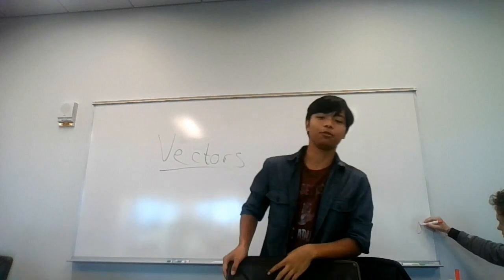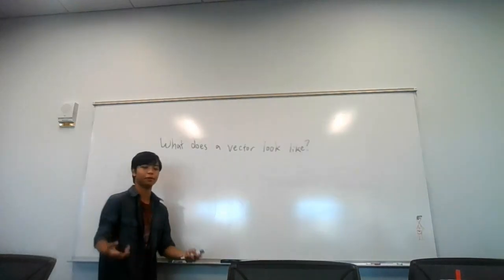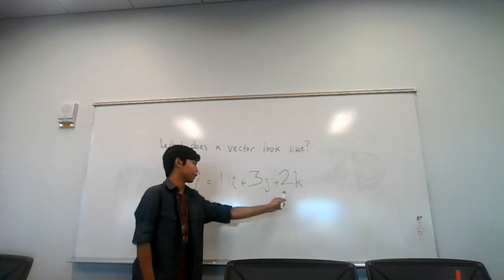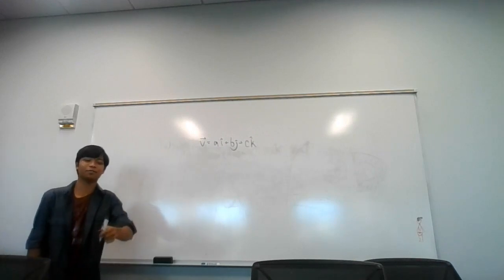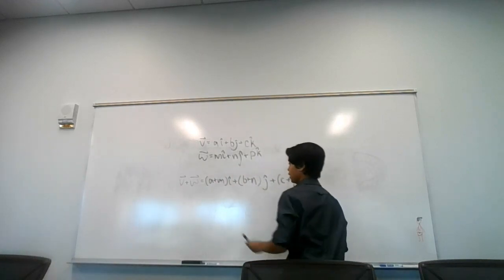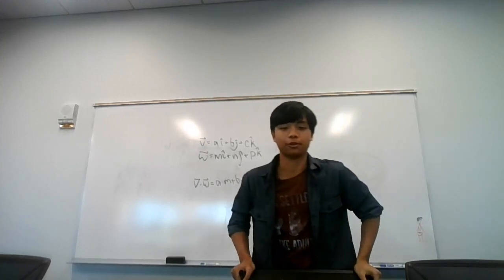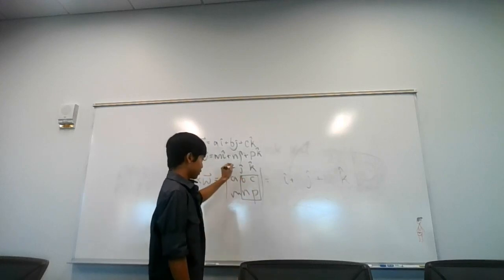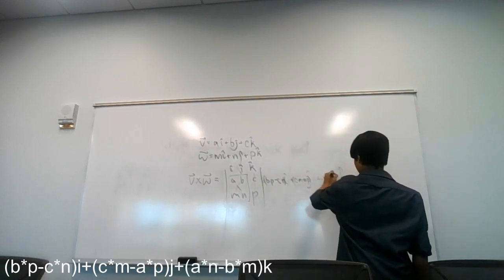Calculus 3 Tutorial: Vectors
Hope this helps. Probably won't to be honest.